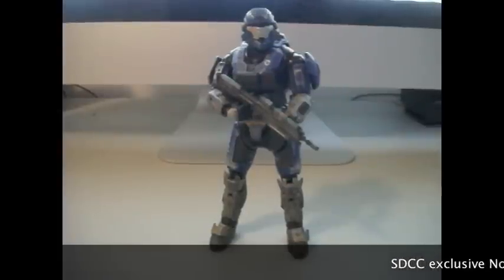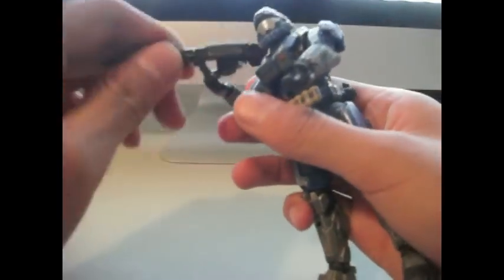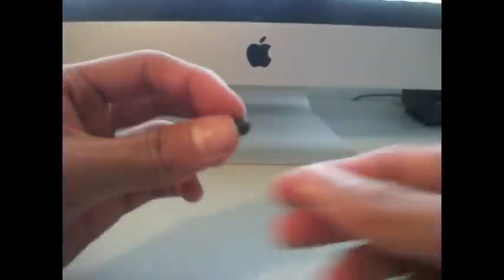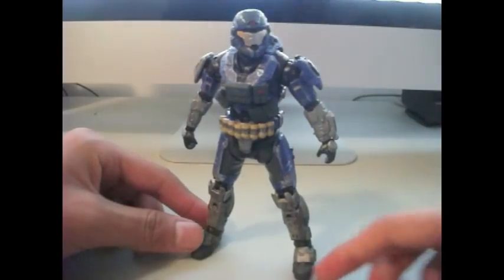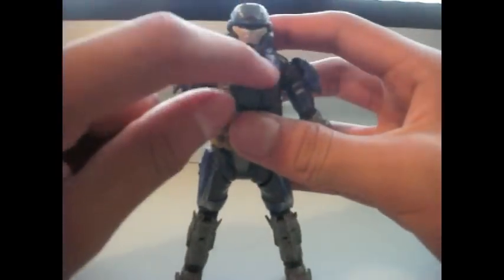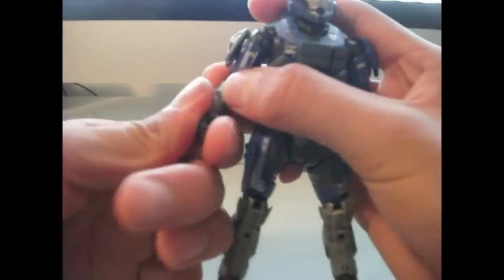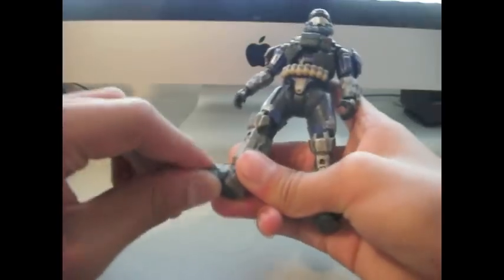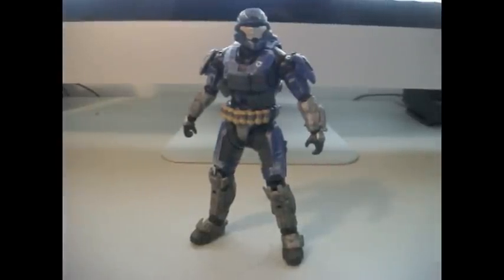halo Reach figure review Noble 7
mcfarlanes 2010 SDCC exclusive Noble 7